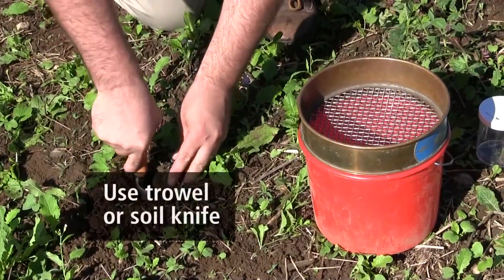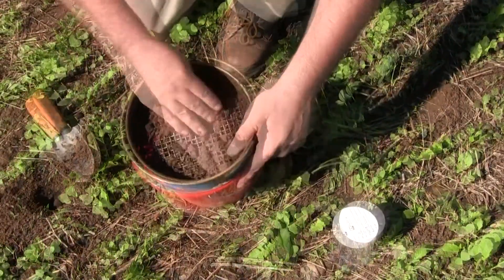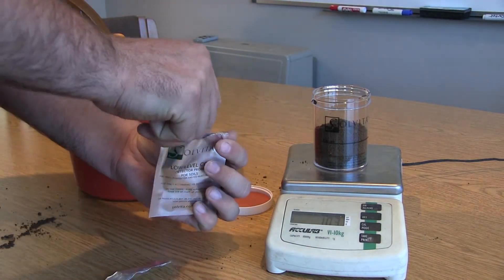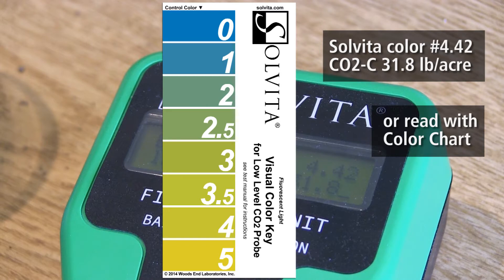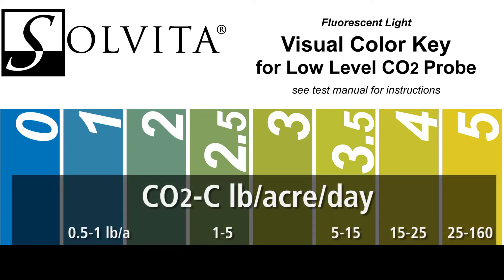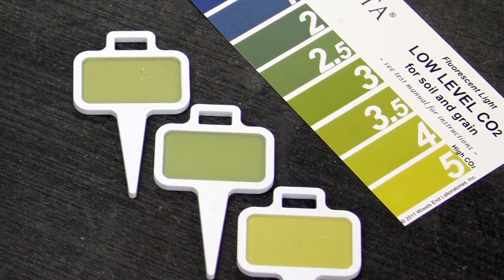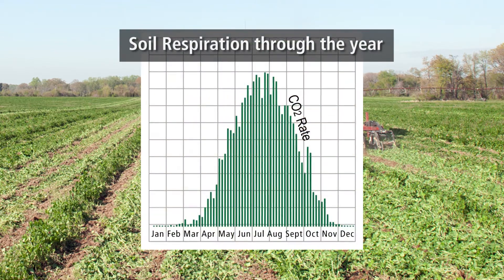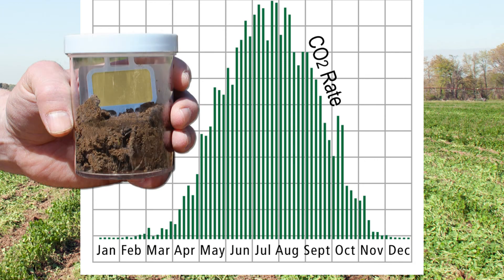How to run Solvita Soil Respiration as Field Test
How to sample, set up test and read and interpret the Solvita Field Soil Respiration Test